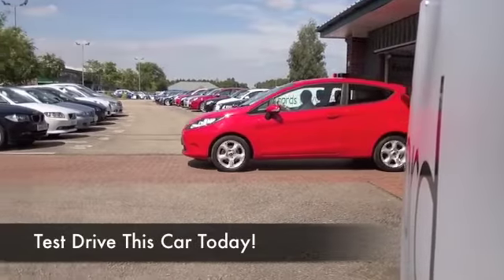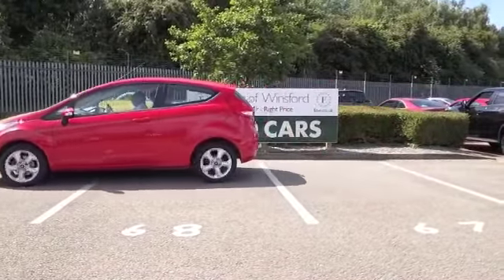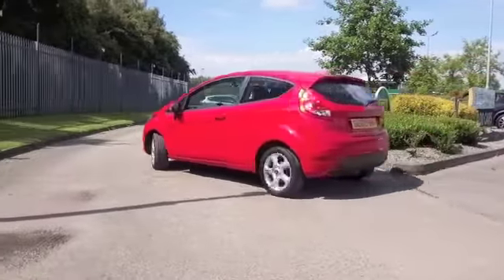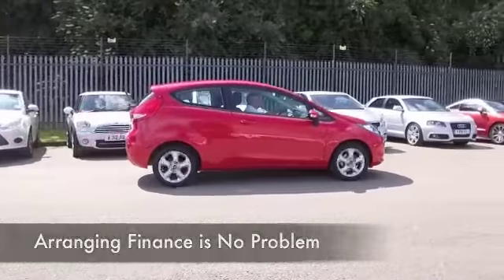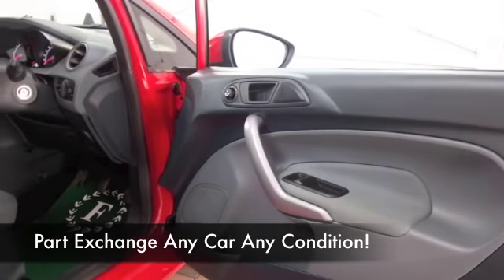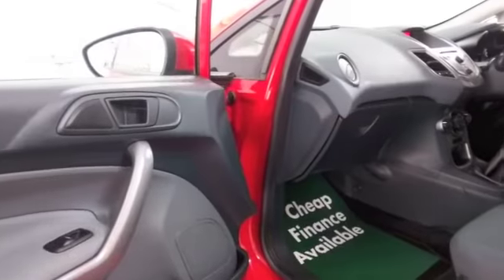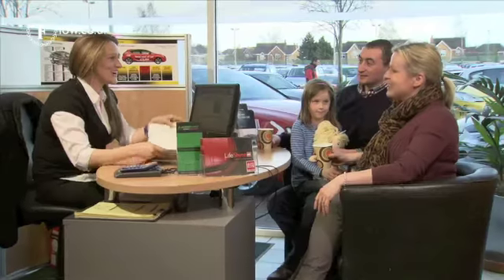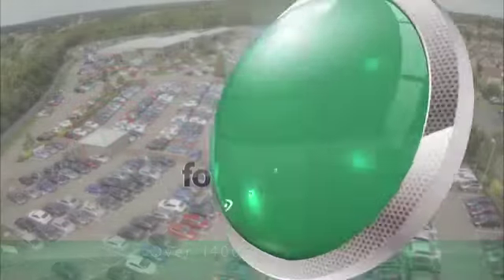FORD FIESTA HATCHBACK (2010) 1.25 EDGE 3DR [82] - SL60YRU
DETAILS:
First registered: 30/11/2010
Current mileage: 21370
Registration: SL60YRU
Colour: RED

FEATURES:
full service history, front electric windows, remote central locking, cloth interior, all round airbags, air conditioning, pas, abs, alloy wheels, solid paint, cd, traction control, parcel shelf present, hand book present, bluetoot

This used car is for sale at Fords of Winsford Car Supermarket in Cheshire, UK